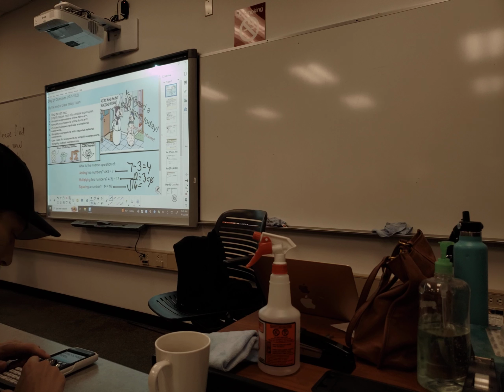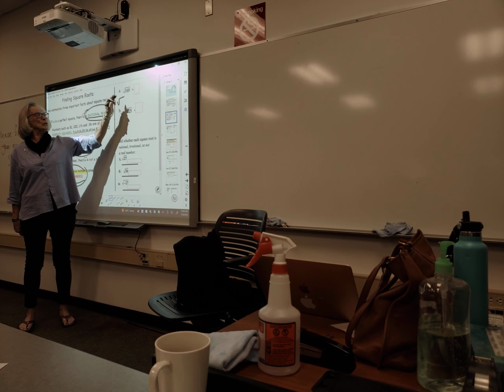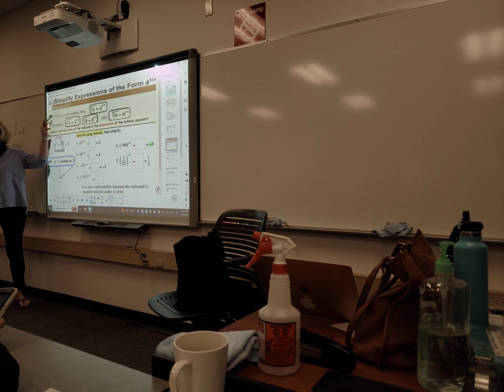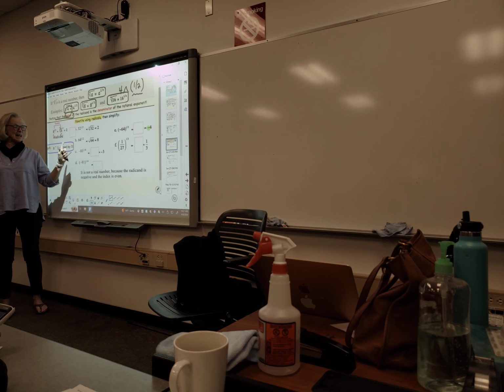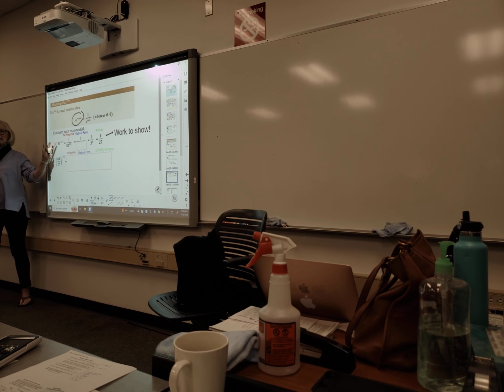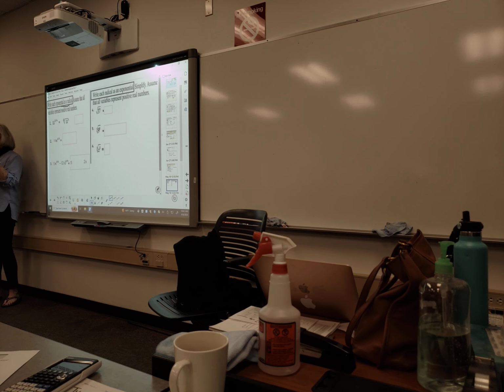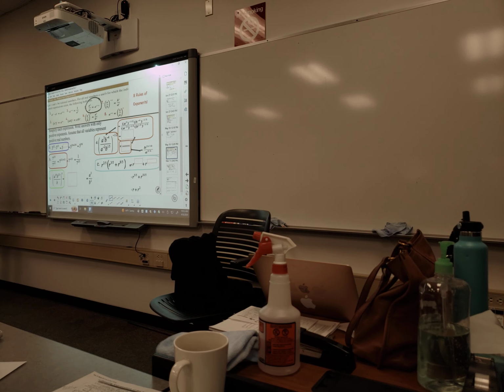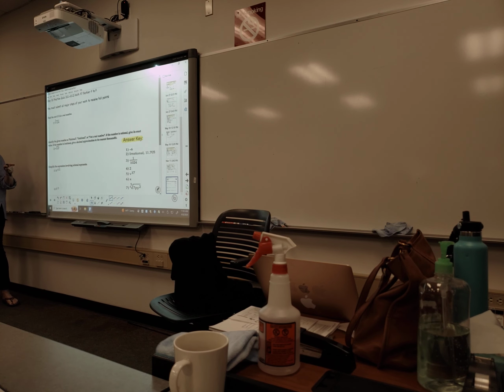Math 97 04/08/2024